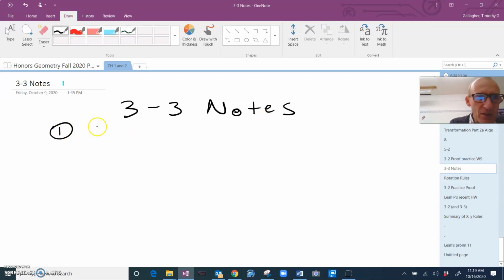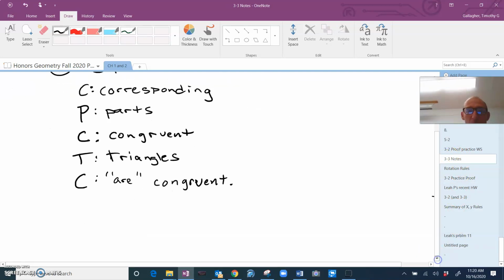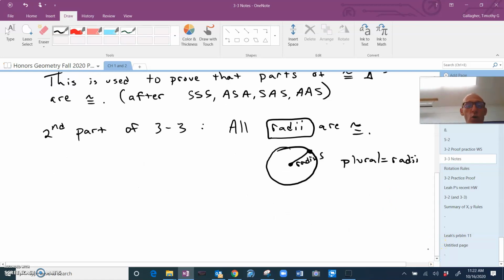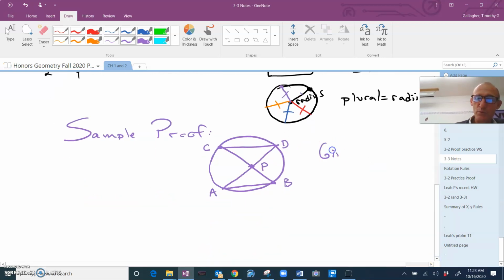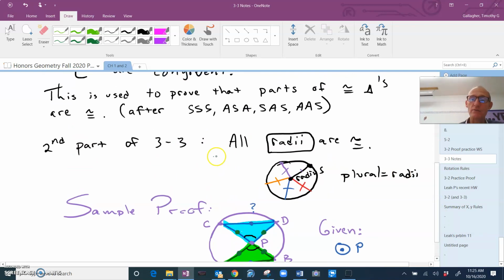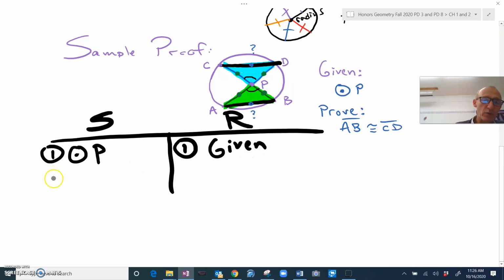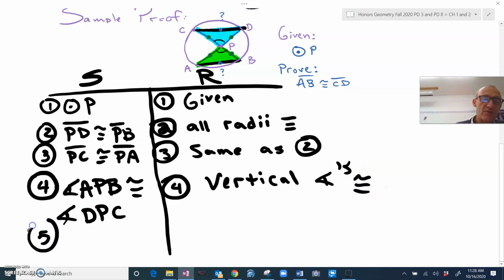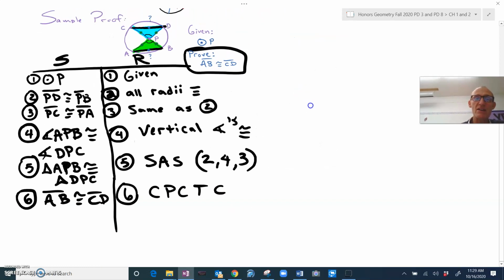3-3 Notes CPCTC and all radii =